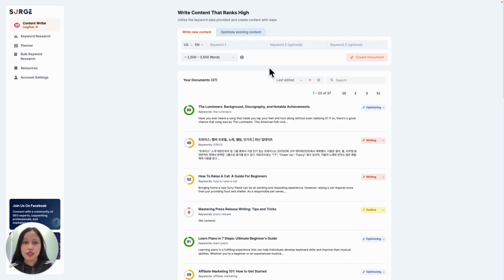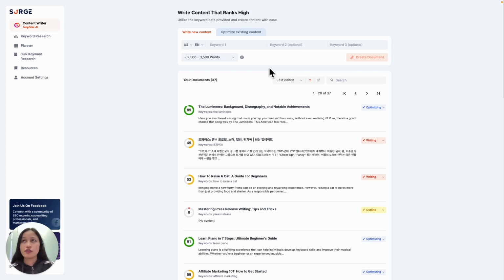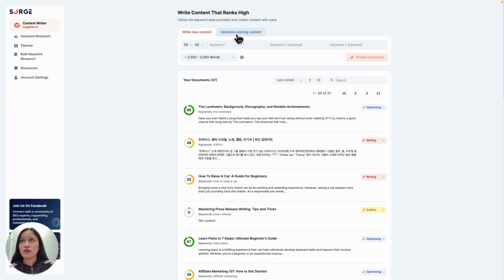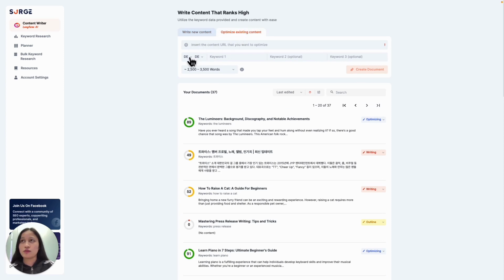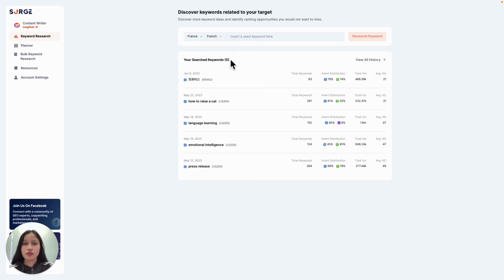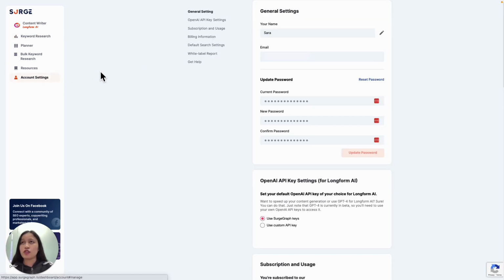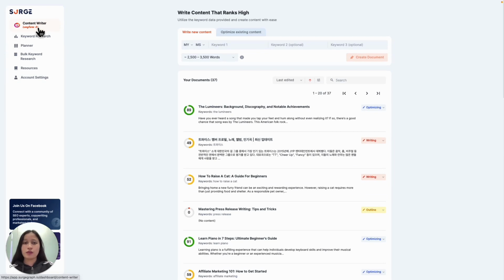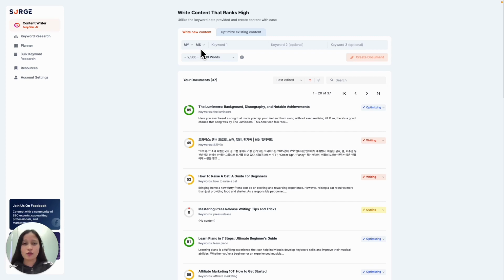Setting Your Preferred Language and Location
Wondering whether SurgeGraph supports your language? This video's for you.

SurgeGraph works best in English, but it's still able to generate content and perform keyword research for most languages.

⏳ Timestamps ⏳
0:00 Intro
0:29 How to set language & location
1:04 How to set default language & location settings
1:39 Thanks for watching!